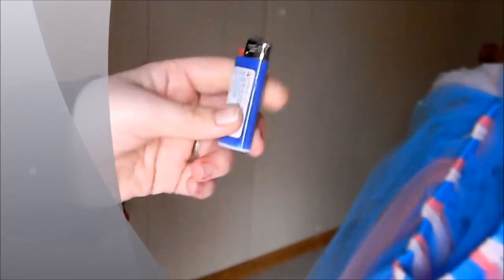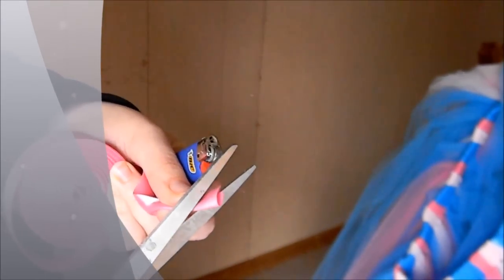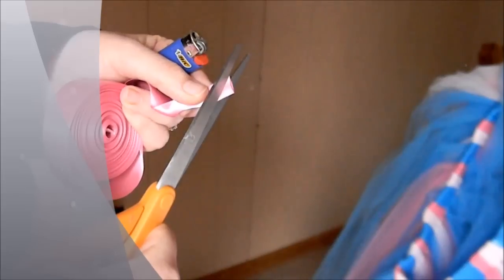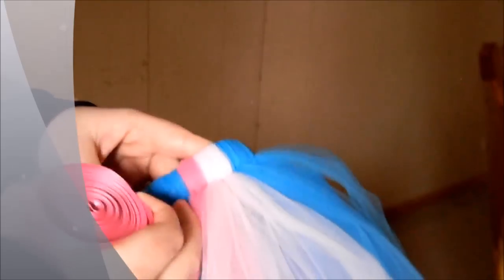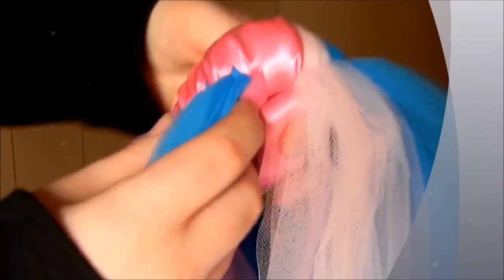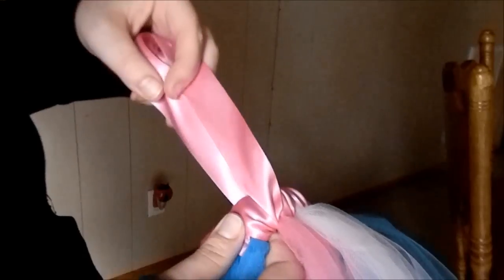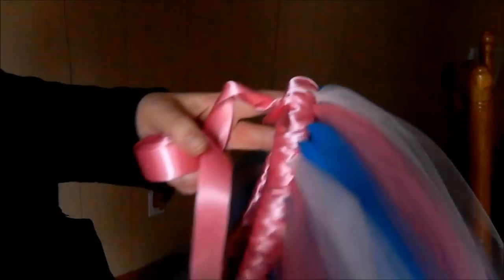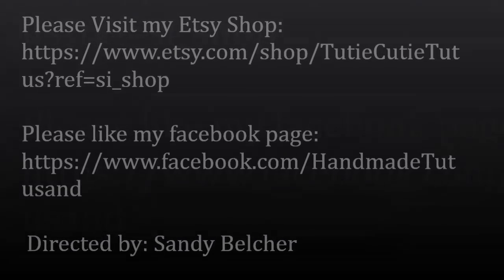How To Wrap Ribbon Around a Tutu Dress